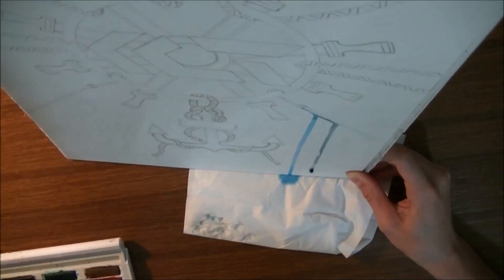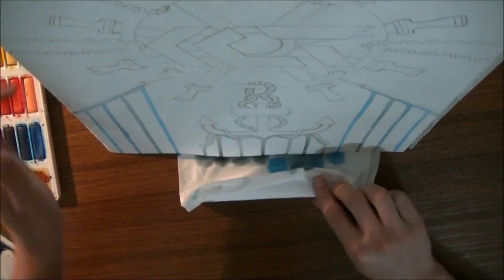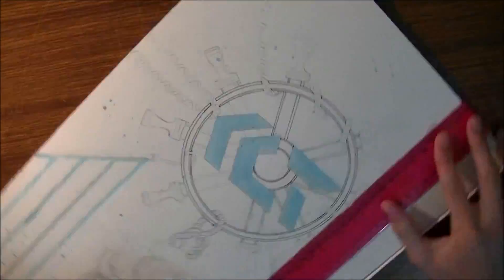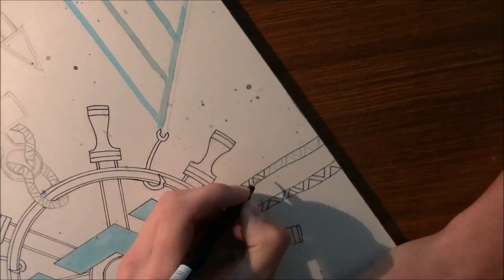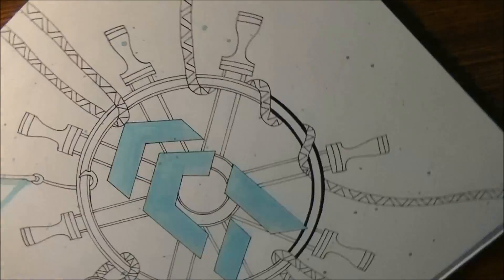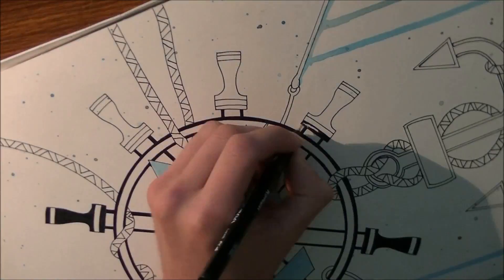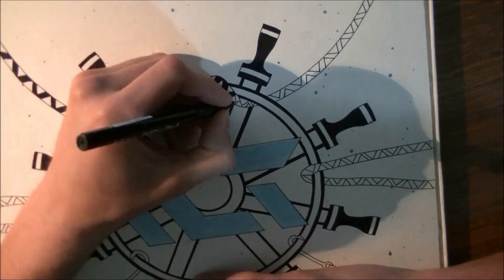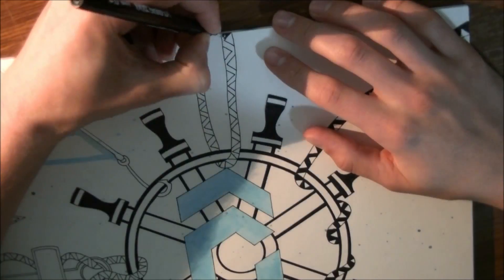Drawing a Steering Helm and Anchor [Daiwa logo artwork]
Drawing Daiwa 's logo - A fishing brand. Steering Helm and Anchors!

Music used with permission to monetize from Artist -